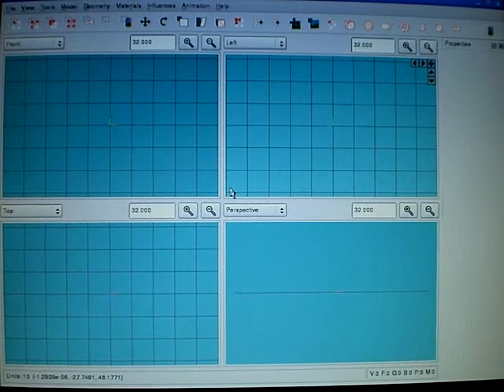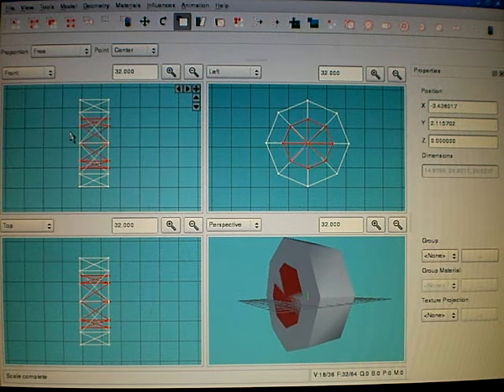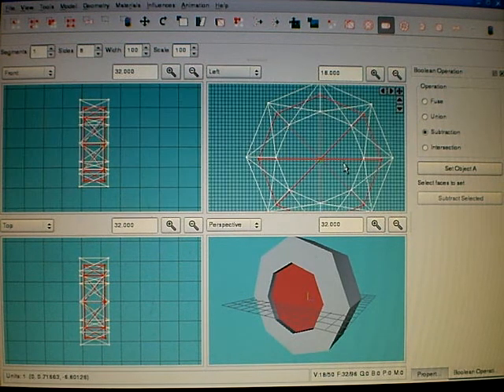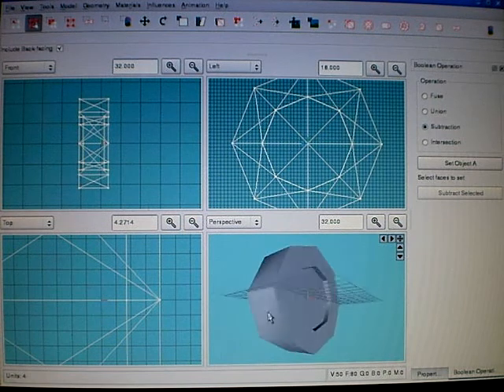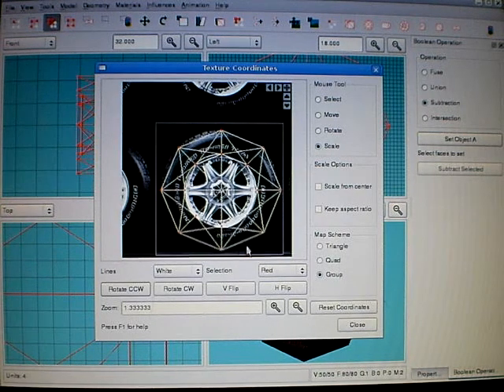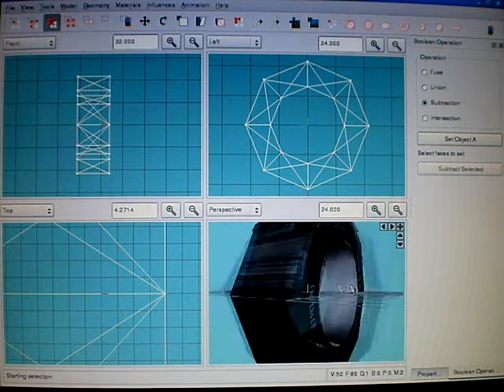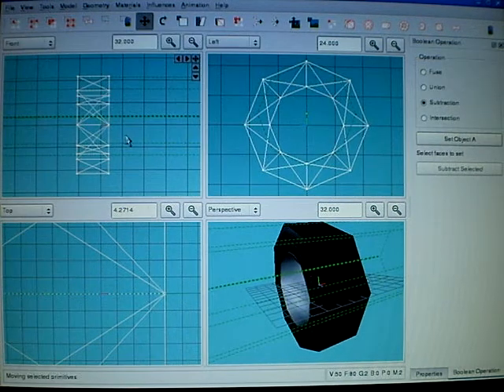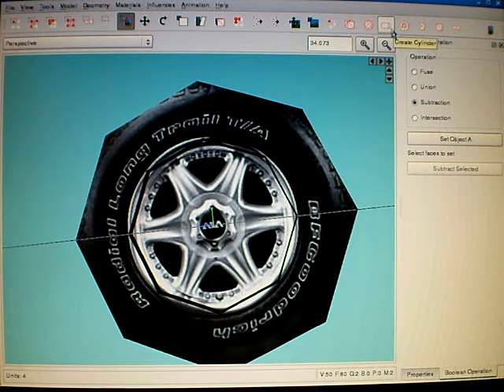MM3D - How to make a model of wheel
Tutorial how to make a low polygon textured model of a wheel in Misfit Model 3D v1.3.8. Original video is 640x480 in mpeg4 with 170 MB size (leave a coment if you want it). Model in this video is a bit dark, you can download actual model